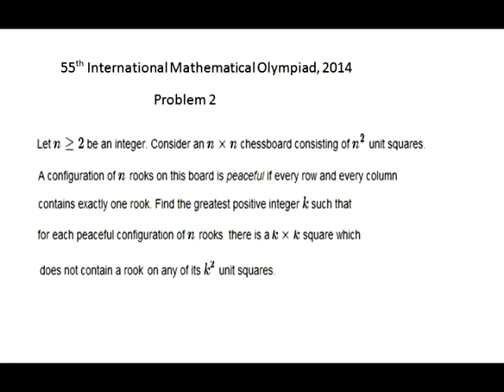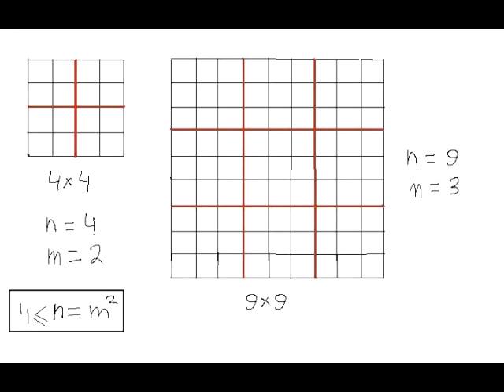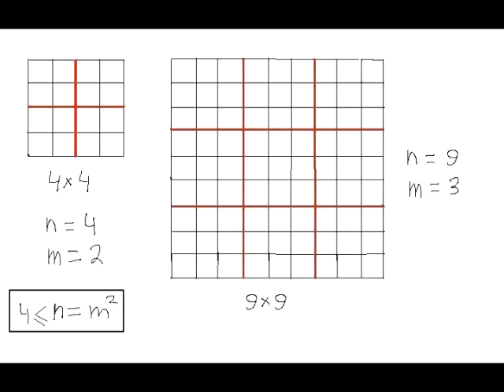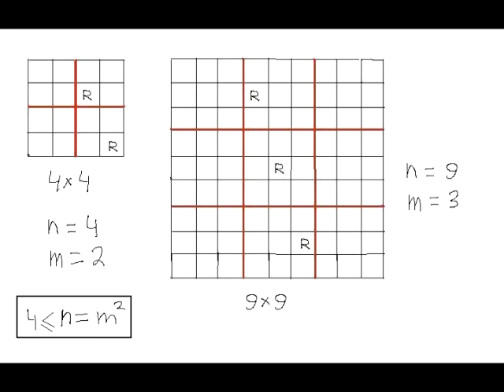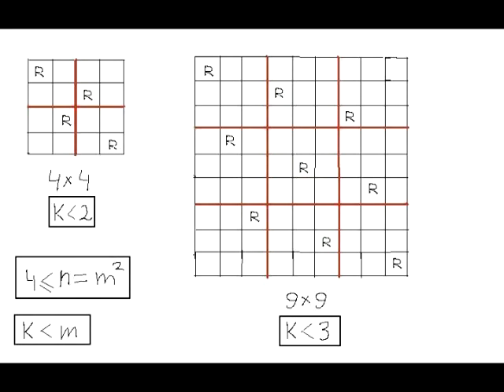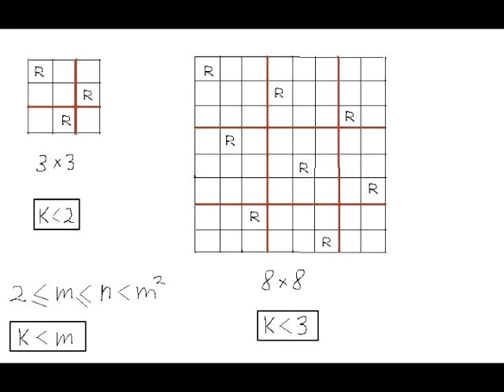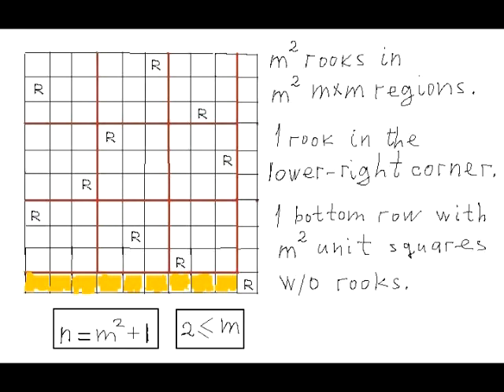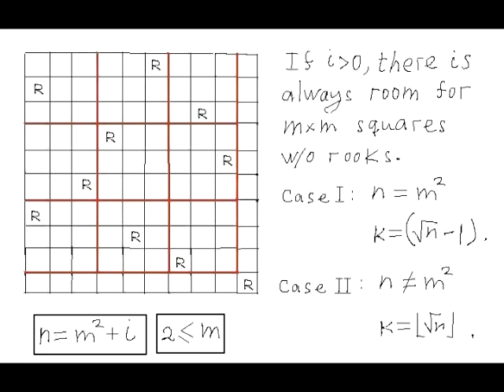IMO 2014 Problem 2